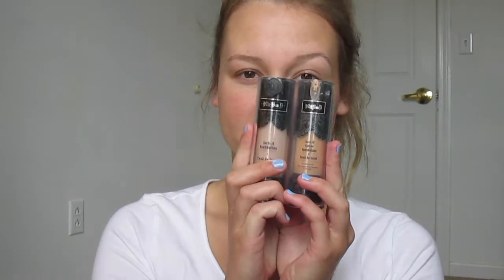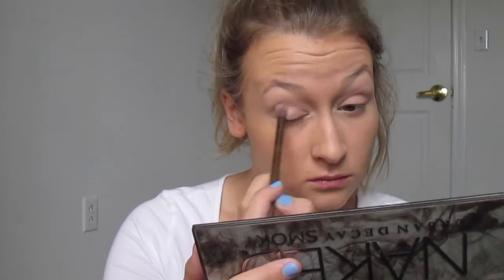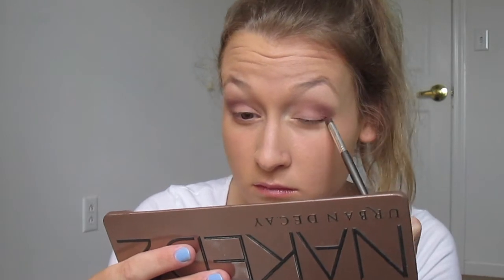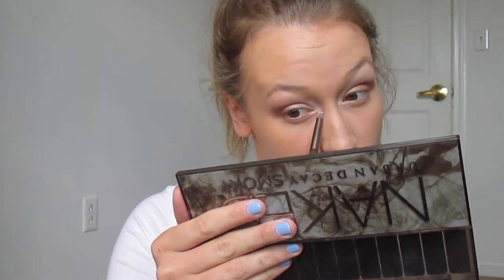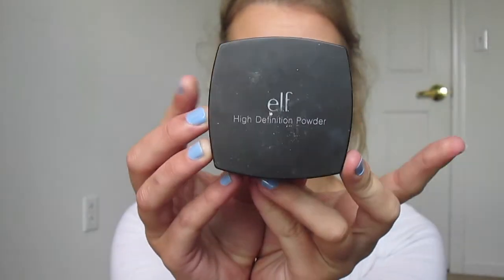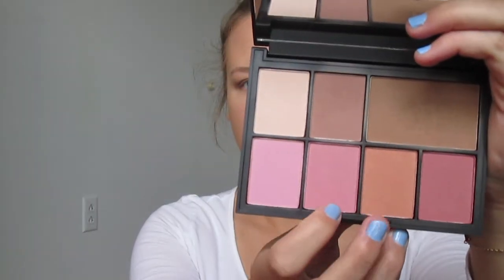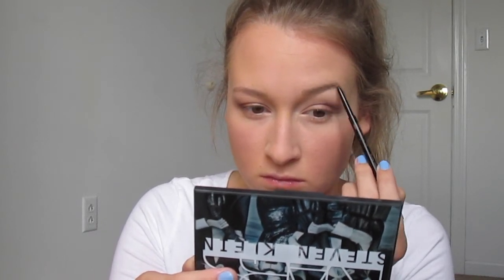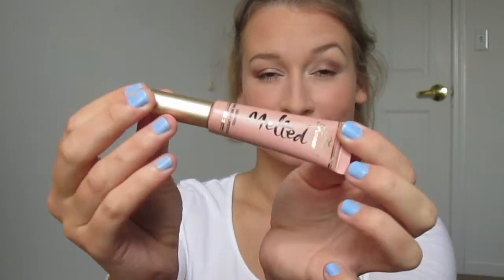Nude Lip & Spring Eye Look! | Jocelyn Magnusen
Hiiiiiii everyone! Here is a perfect look for spring!! So happy to be back making videos, I've missed it! Sorry I fell off the face of the earth for a while, school has been crazy, but it's finally wrapping up for the semester and hopefully I will be back on track with videos!

MUSIC DETAILS!!

Oh Wonder - Landslide
Find this song and more at LaBelleMusique on Youtube!

xoxo,
Jocelyn